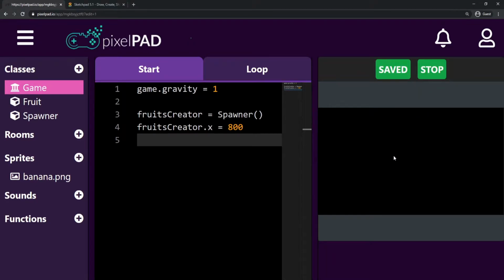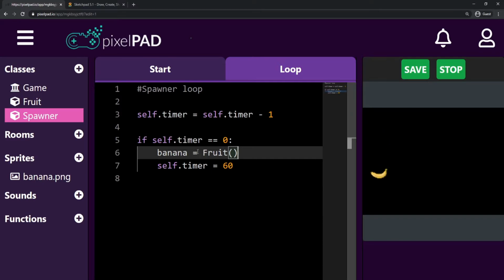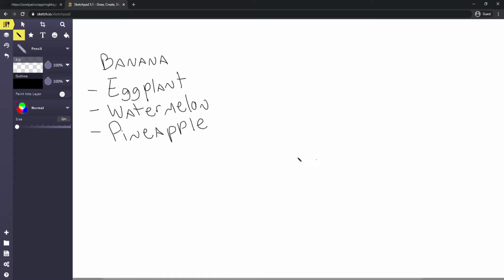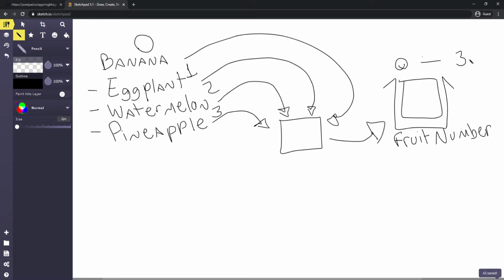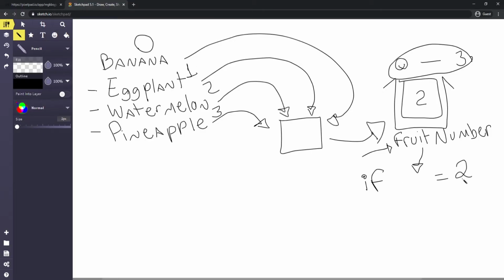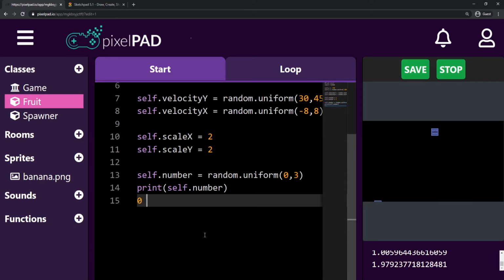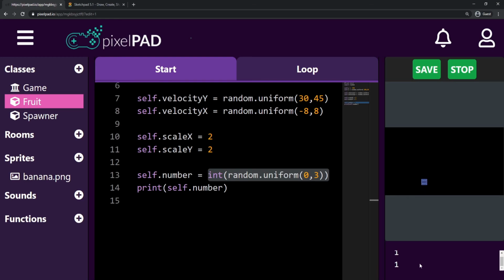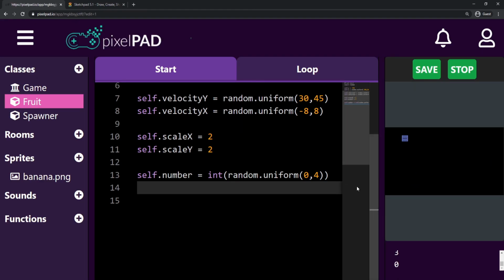PixelPAD Tutorial: Fruit Slashers #5.5 - Challenge 1